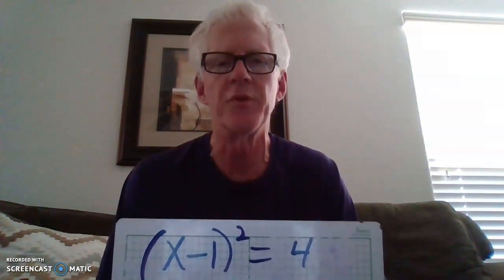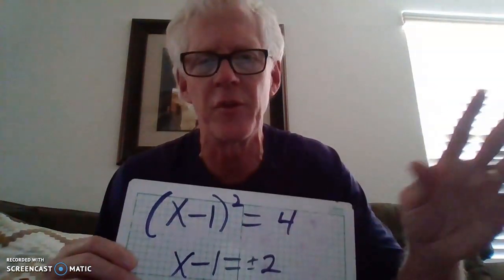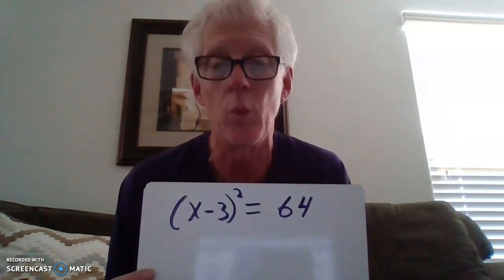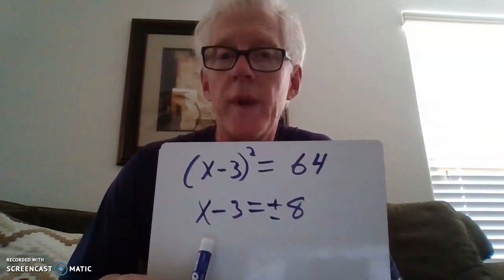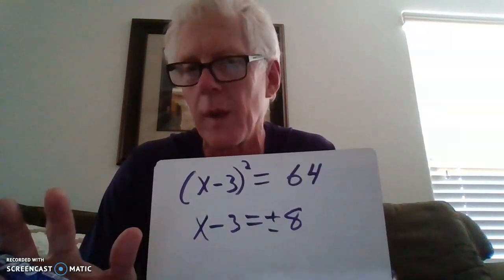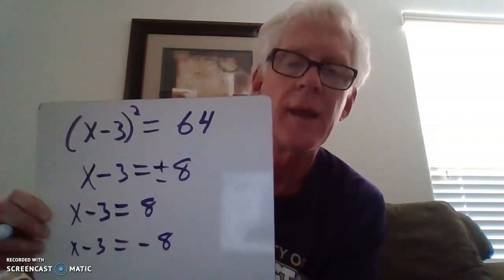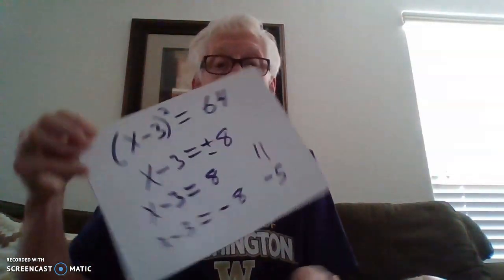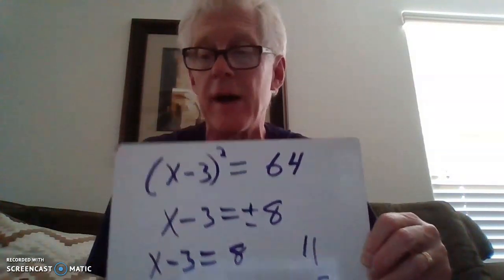square root misconception